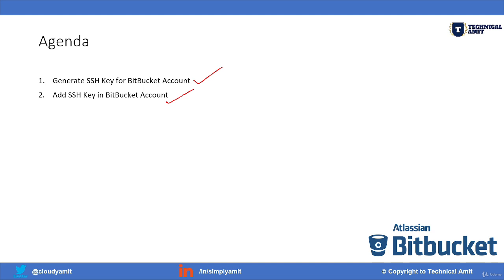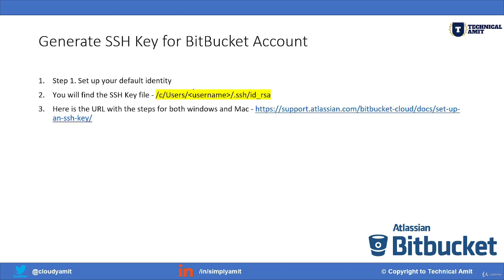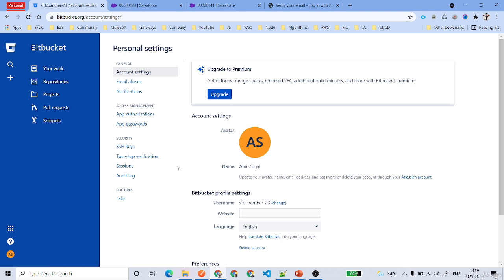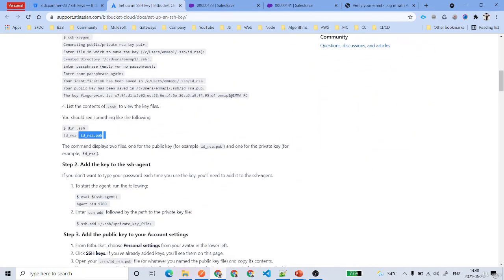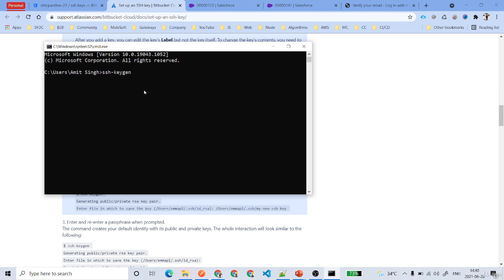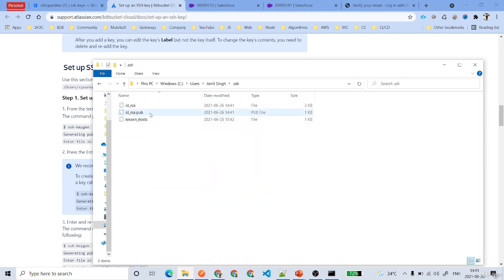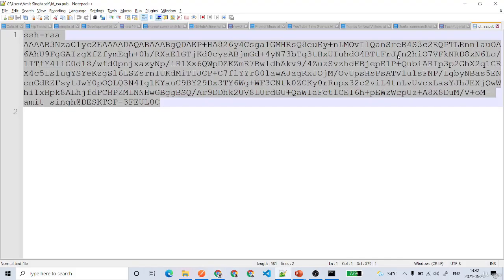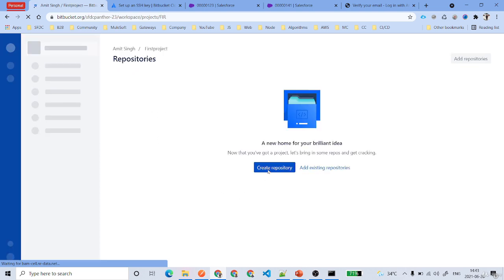13 002 How to generate and Add SSH key to Bitbucket Account